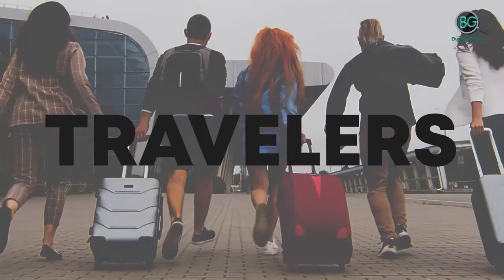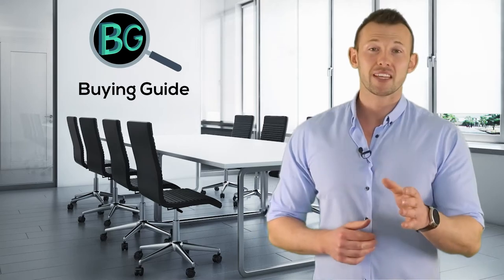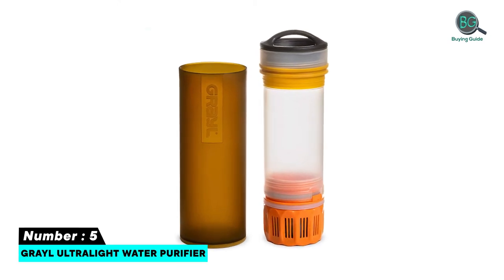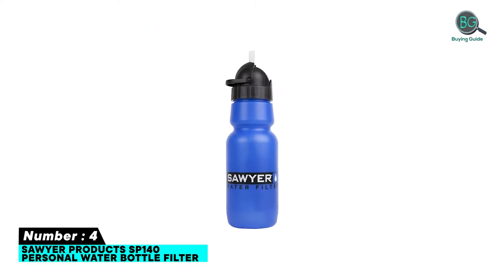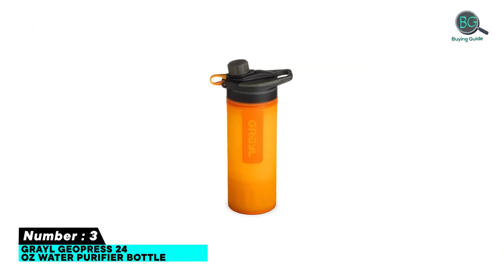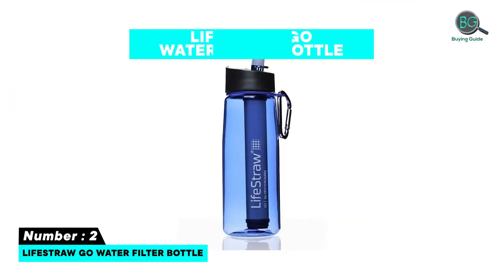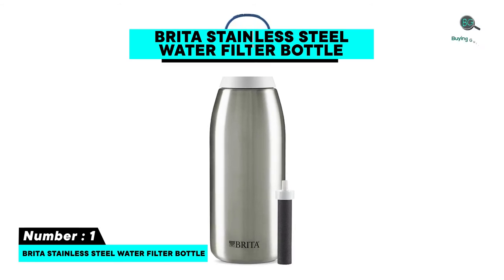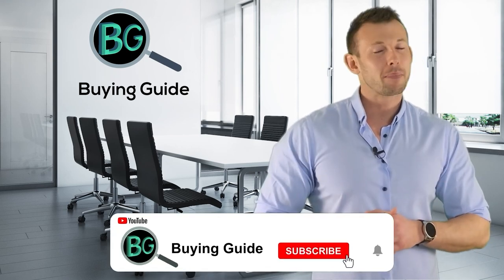Best Filtered Water Bottles in 2022 || Filtering Water Bottle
Top 6 Best Filtered Water Bottles on the Basis of their Top Rated Reviews, Best Quality & Performance.

00:00 - Introduction

00:56 - 6. CrazyCap 2.0 UV Water Purifier.

01:41 - 5. GRAYL Ultralight Water Purifier.

02:23 - 4. Sawyer Products SP140 Personal Water Bottle Filter.

03:06 - 3. GRAYL GeoPress 24 oz Water Purifier Bottle.

03:50 - 2. LifeStraw Go Water Filter Bottle.

04:33 - 1. Brita Stainless Steel Water Filter Bottle.

best filtered water bottles 2021,
best filtered water bottles for travel,
best filter water bottle,
filtered water bottle,
best filtering water bottle